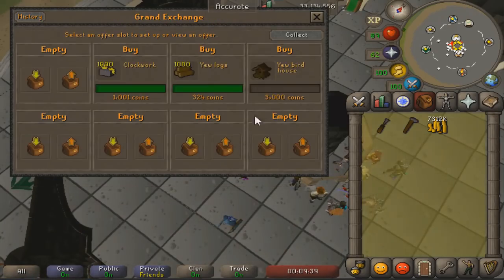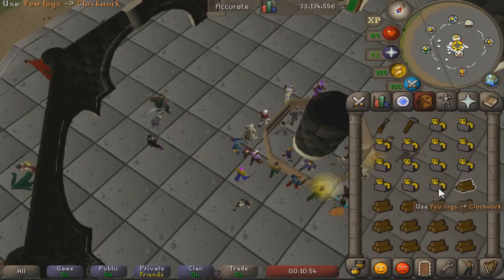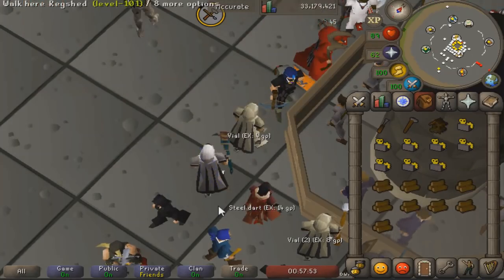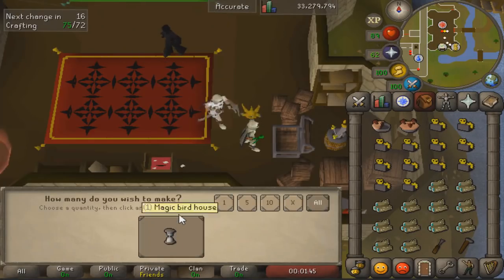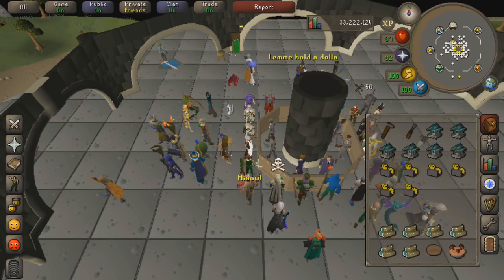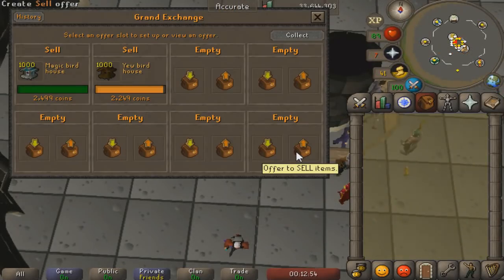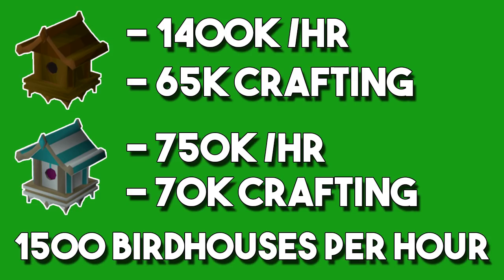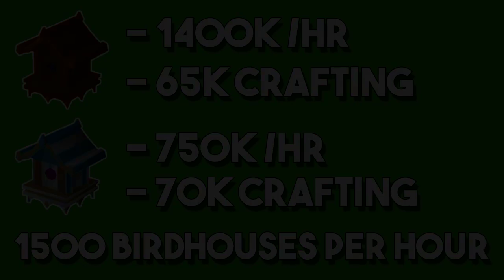How to Make 1.4M/hr While Training Crafting - Oldschool Runescape Money Making Method [OSRS]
Hey guys, and welcome back to another money making method. Today I am back with a lesser known crafting method that can earn you 1.4m gp as well as 70k/hr crafting.

Today we are going to be making yew and magic birdhouses. To start making these birdhouses you are going to need 60 crafting for the yew birdhouse, and 75 crafting for the magic birdhouse. The method is very simple, all you need to do is buy the clockwork pieces off of the grand exchange, a long with their respective log.

I was able to earn around 1.4m per hour doing this method, as well as about 70k/hr crafting exp.

Clan Chat:
"FlippingOSRS"